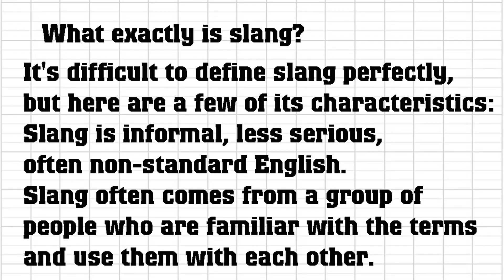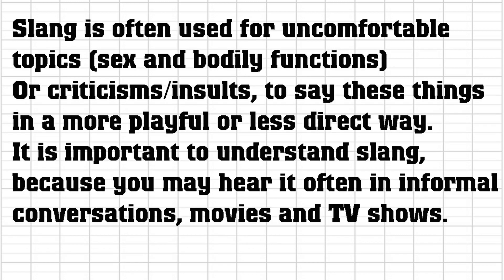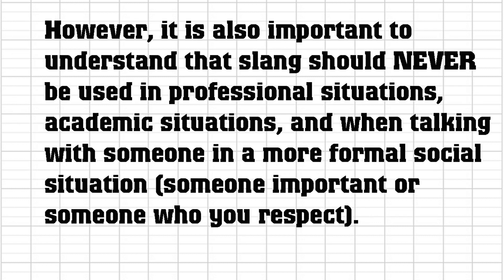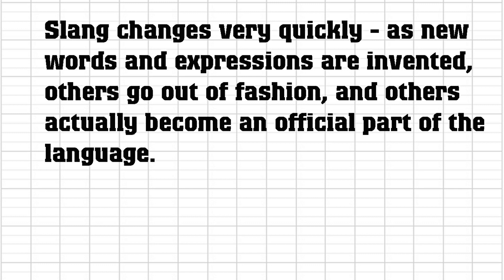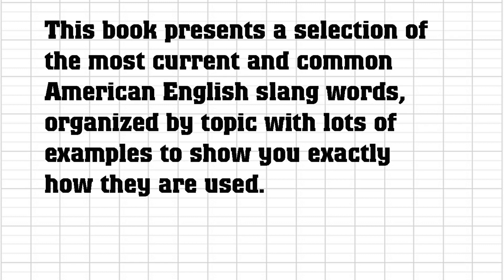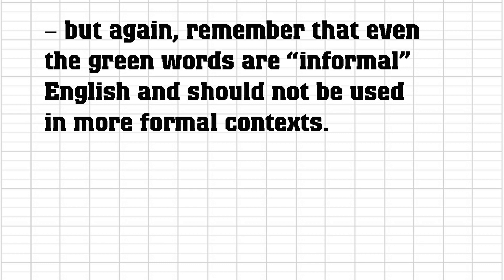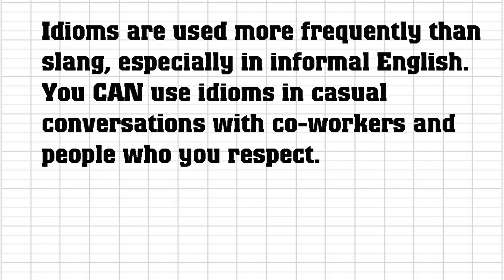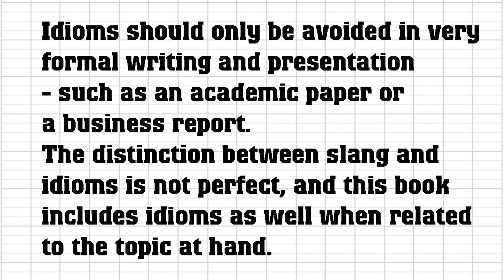TIẾNG LÓNG TIẾNG ANH – TỪ NGỮ THÂN MẬT EP1 – LUYỆN ĐỌC TIẾNG ANH (ENG-VIETSUB)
TIẾNG LÓNG TIẾNG ANH – TỪ NGỮ THÔNG DỤNG – LUYỆN ĐỌC TIẾNG ANH (ENG-VIETSUB)

LUYỆN ĐỌC
Đọc là kỹ năng giải mã mặt chữ. Đọc chủ yếu là kỹ năng của mắt và nó phụ thuộc vào việc ghi nhớ hình ảnh. Những con chữ trên giấy như những hình ảnh đối chiếu với kho dữ liệu từ vựng của bạn để giải mã ý nghĩa của nó. Đọc to chỉ là việc kết hợp giữa việc đọc bằng mắt và phát âm ra. Cho nên mình sẽ tập trung nói về việc đọc bằng mắt.
Trong quá trình luyện nghe như đã nói, chúng ta đã vừa nghe vừa nhìn lời thoại, như thế chúng ta cũng đã luyện được kỹ năng đọc. Việc đọc nhiều, nhìn đi nhìn lại mặt chữ cũng giúp ghi nhớ từ vựng tốt hơn, nhất là đặt từ vựng đó trong văn cảnh bài đọc cụ thể.
Các bạn có thấy trẻ em học nghe nói 6 năm trời, sau đó khi lên lớp một mới bắt đầu học đọc không? Nhưng người lớn chúng ta không cần như trẻ em bởi chúng ta đã có khả năng đọc rồi. Ở đây tôi chỉ một lần nữa phải nhắc lại, phải bắt đầu bằng việc vừa nghe vừa đọc thật nhiều. Và việc đọc cũng bắt đầu từ từng từ, cụm từ, rồi mới đến câu đơn, câu ghép, rồi đoạn văn, bài văn… Việc luyện đọc cũng cần nhiều thời gian không kém.
Đọc nhanh hay chậm còn phụ thuộc vào khả năng luyện tập đọc nhiều hay không. Nhiều người lớn vẫn đọc chữ bản ngữ chậm do không có thói quen đọc. Vậy nên chẳng có bí quyết đọc nào cả ngoài việc đọc nhiều. Khi bạn đọc đủ nhiều thì bạn cũng sẽ có kỹ năng đọc lướt, đọc quét… như mọi người hay cho đó là kỹ năng đọc.
Nên nhớ đọc ở đây là việc đọc văn bản bằng ngoại ngữ mà hiểu được chứ không phải nhìn chữ rồi dịch sang tiếng mẹ đẻ. Nên việc dịch khi đọc sẽ không phải rèn luyện kỹ năng đọc.

Mình sẵn lòng chia sẻ với mọi người. Đừng ngần ngại kết nối với mình:

Mình sẽ đồng hành với các bạn trên con đường chinh phục Tiếng Anh, phát triển bản thân và khám phá thế giới. Cùng chờ đón những video hữu ích nhé!!! CẢM ƠN các bạn. Biết ơn và trân trọng tất cả.